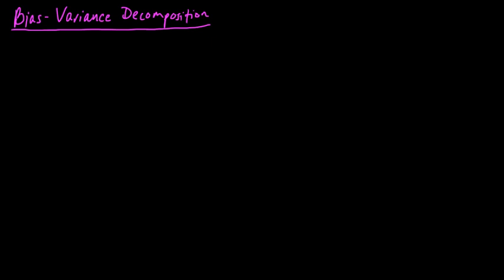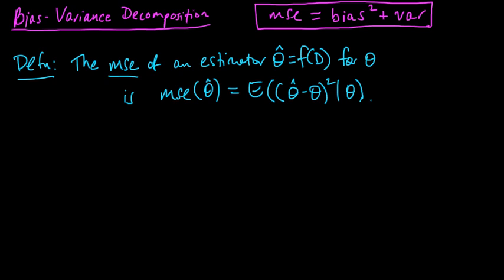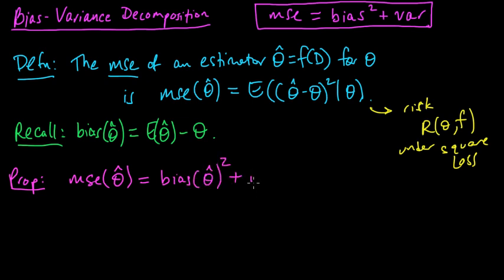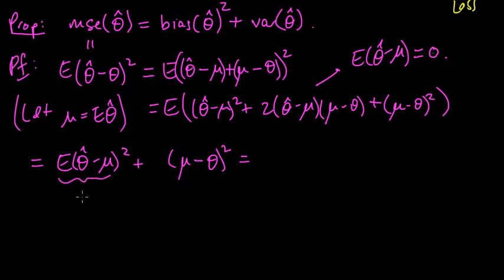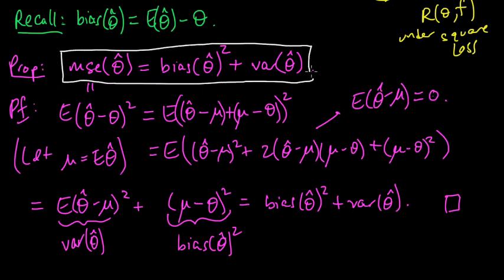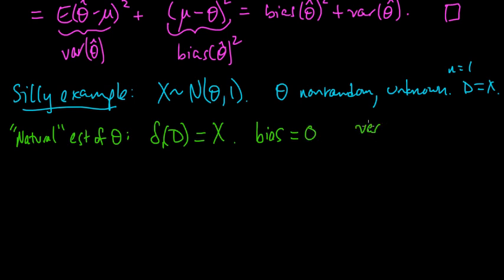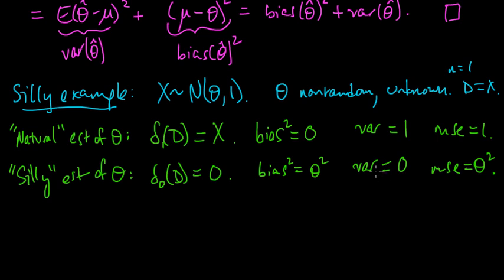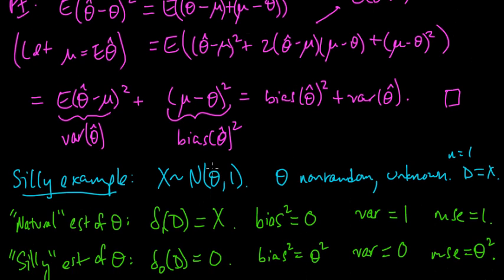(ML 11.5) Bias-Variance decomposition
Explanation and proof of the bias-variance decomposition (a.k.a. bias-variance trade-off) for estimators.